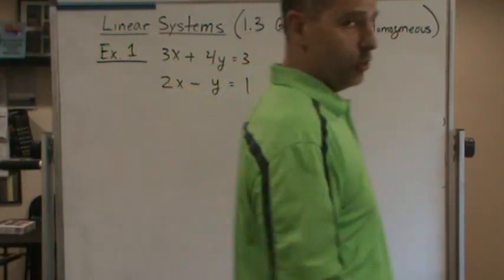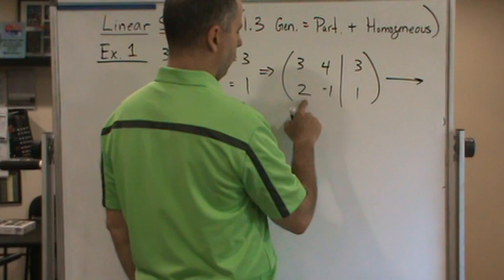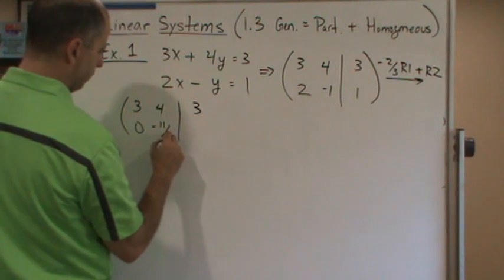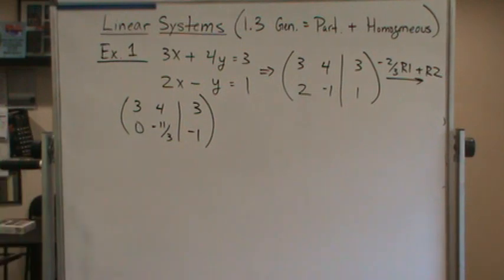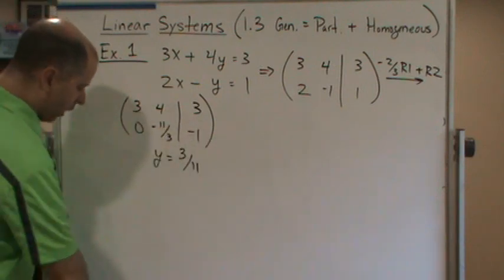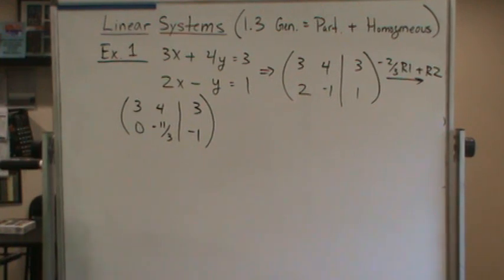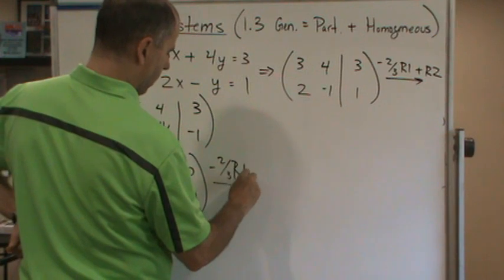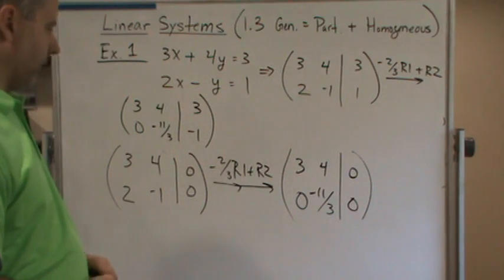Linear Algebra Linear Systems Gen = Part + Hom Ex1